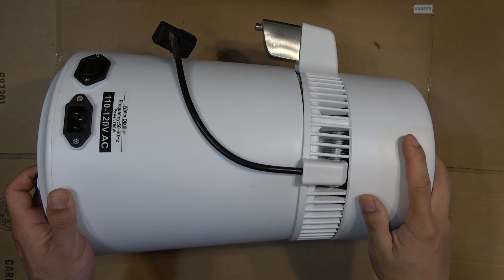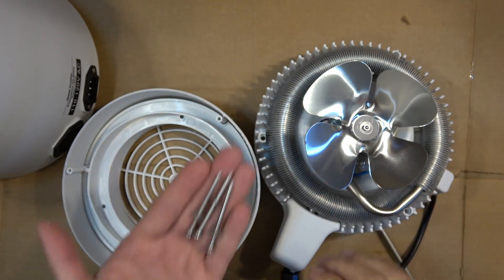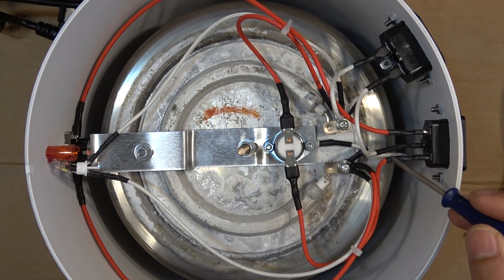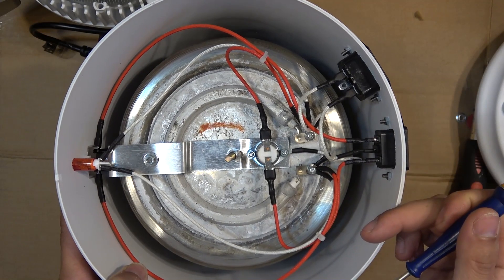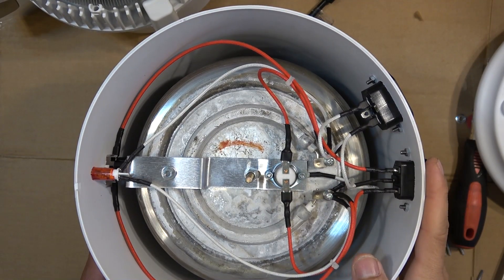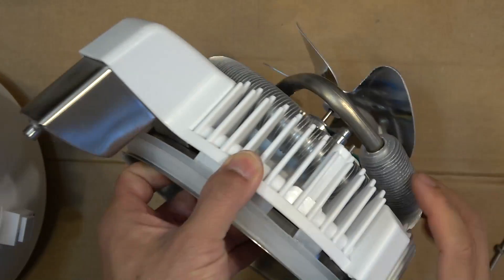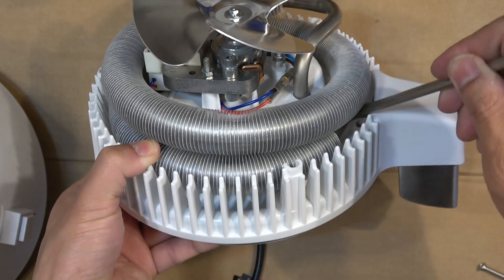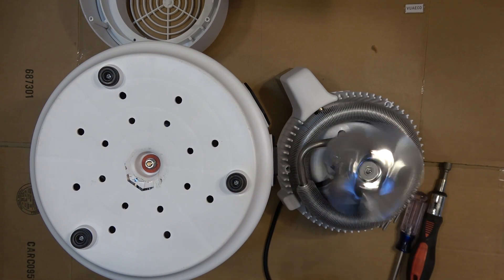Teardown: Ebay 1-Gallon Water distiller. What's inside and how it works?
Today I will disassemble the 1 gallon water distiller. See you inside!